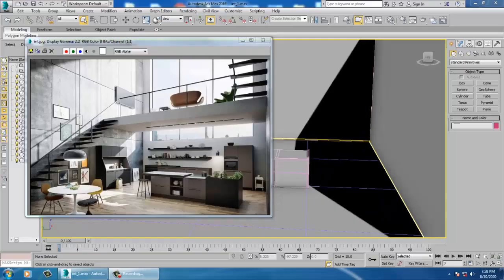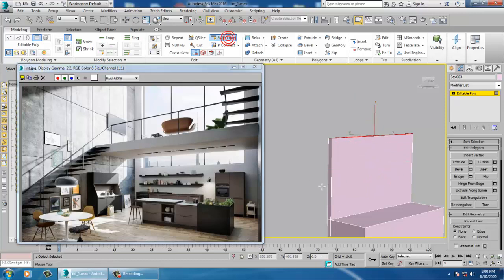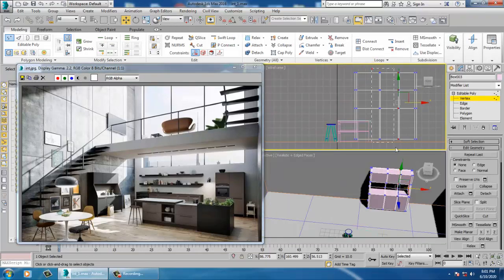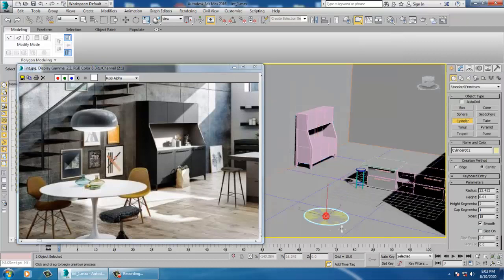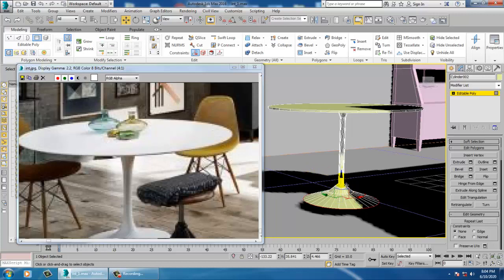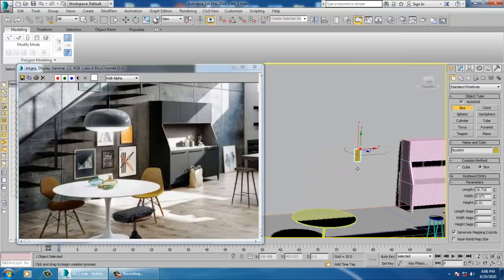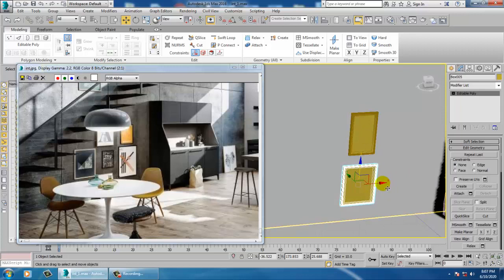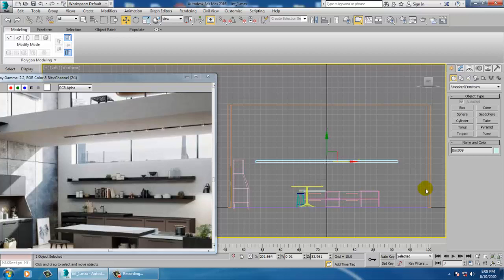Tutorial on Modeling, Texturing and Lighting an interior in 3dsmax using Vray (Part 2)